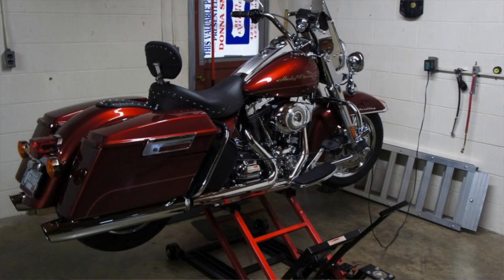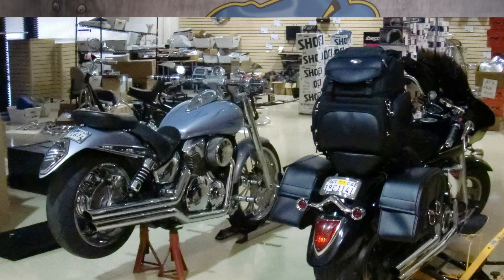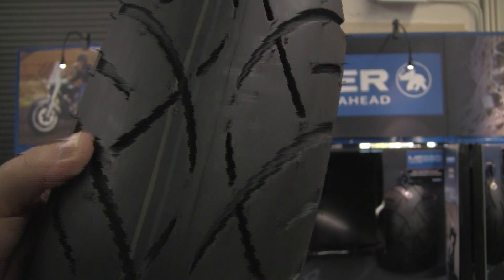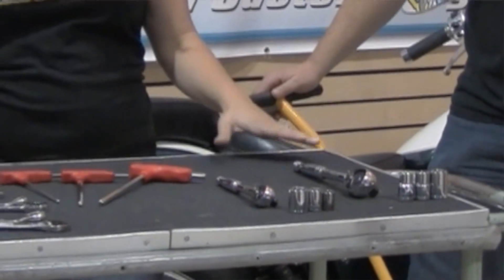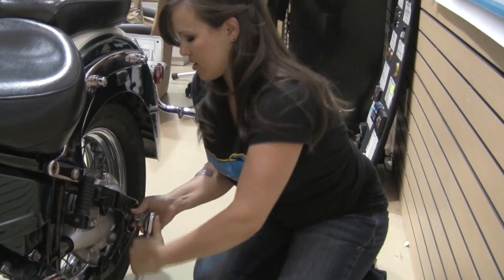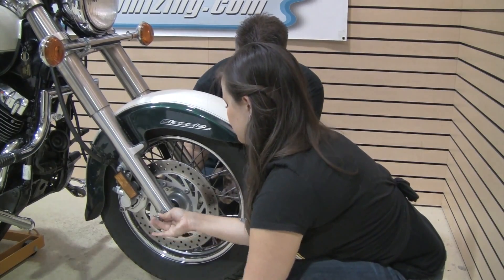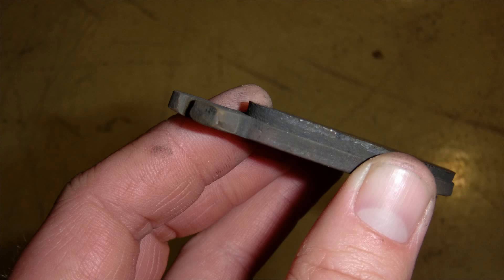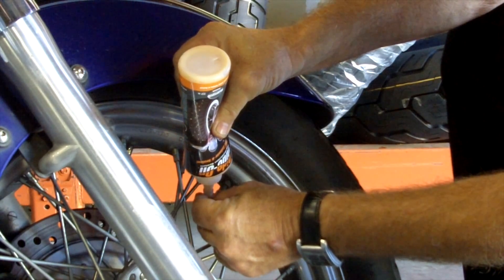WWGe113 Motorcycle Tire Change Tips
In this Wednesday With Greg episode 113, Kyle Bradshaw of discusses tips and things to think about when changing your motorcycle tires with Greg Beck of Tucker Rocky.

Kyle & Greg